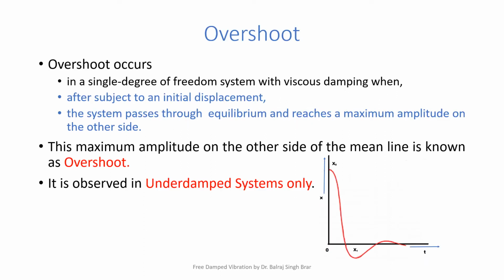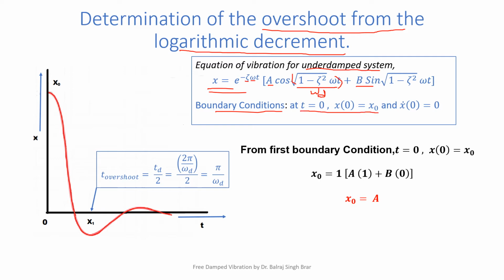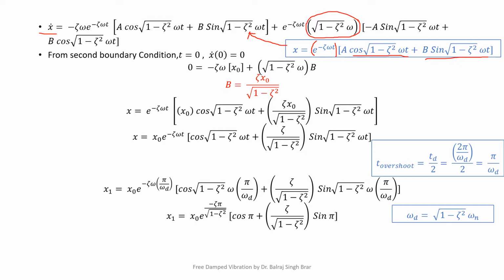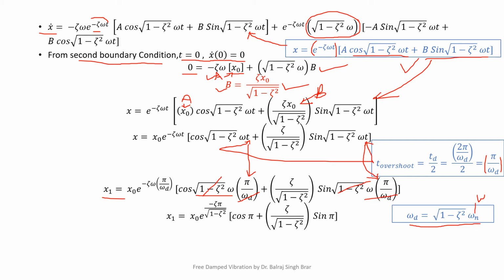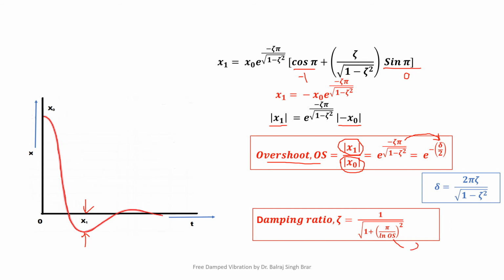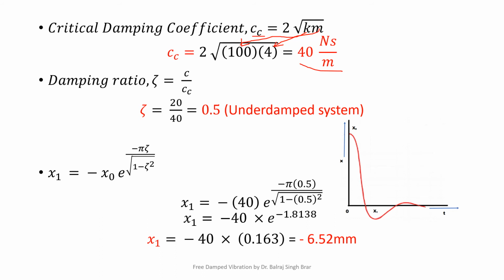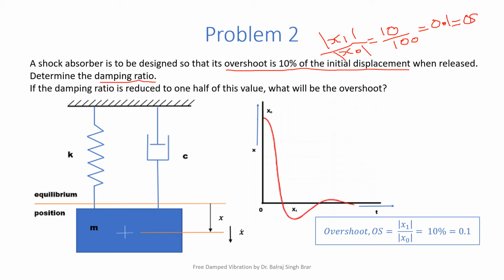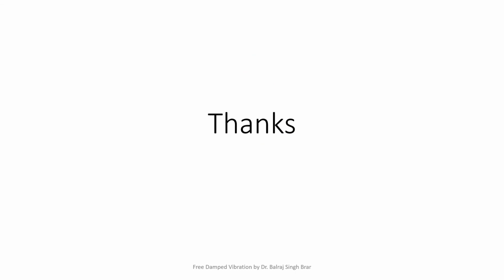Mechanical Vibrations L34 Overshoot in Underdamped Vibration Systems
A Lecture on the topic 'Overshoot in Underdamped Vibration Systems', from Chapter 'Free Damped Vibration' of the subject 'Mechanical Vibrations' for the students of Mechanical Engineering.